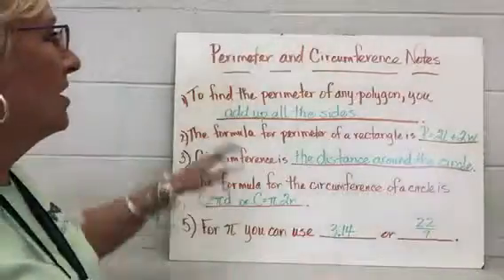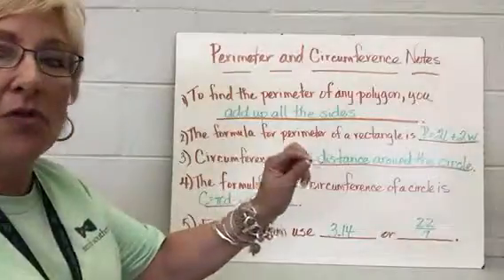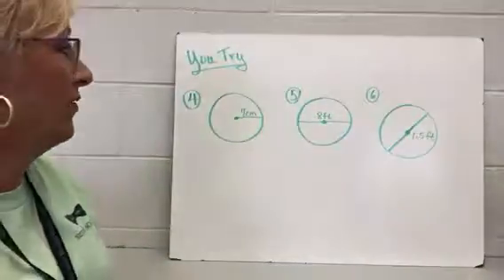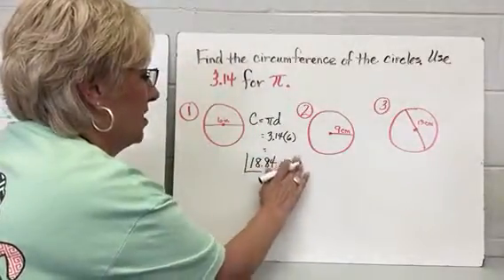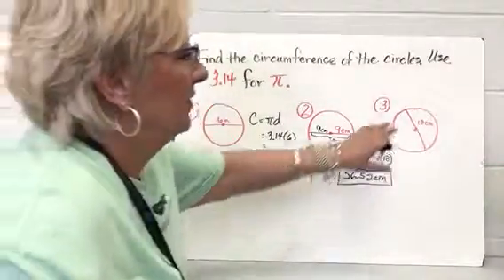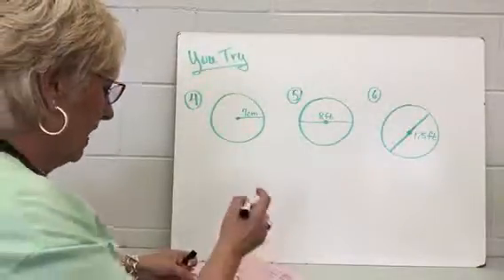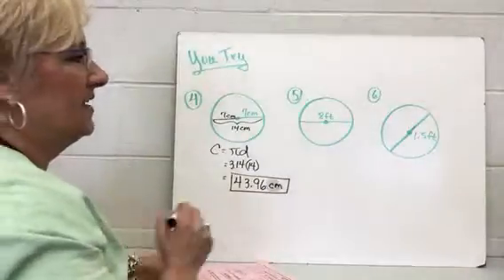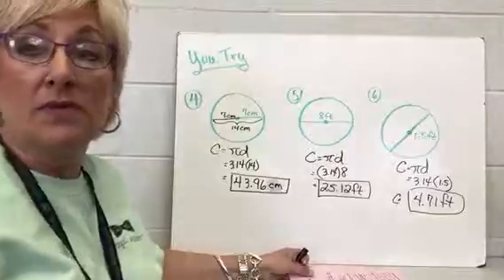Perimeter and Area Notes